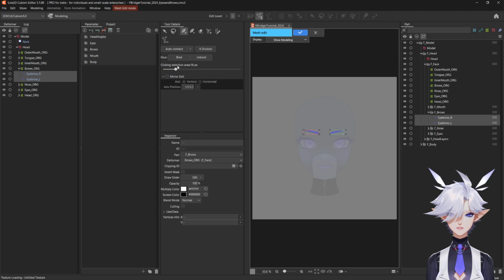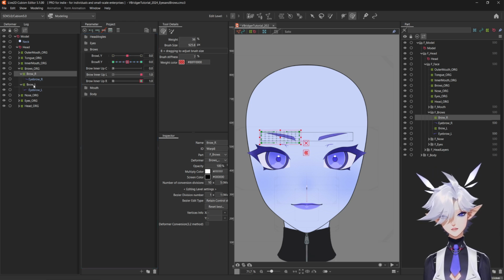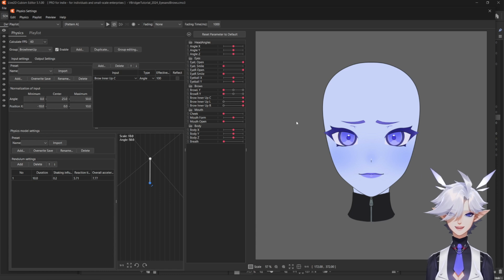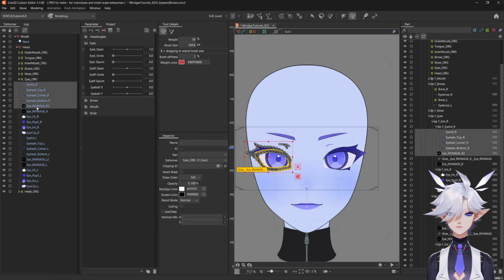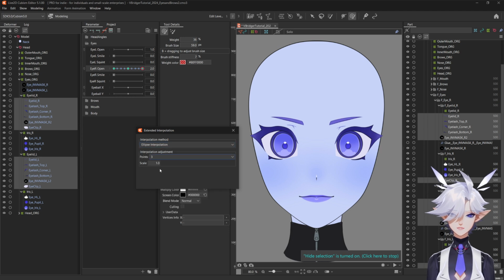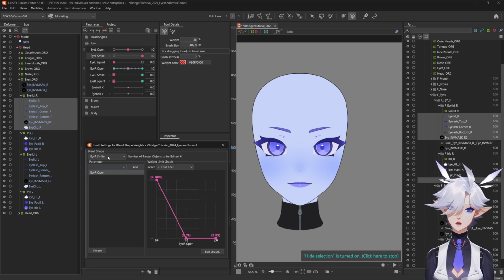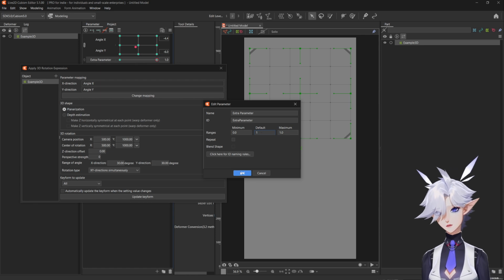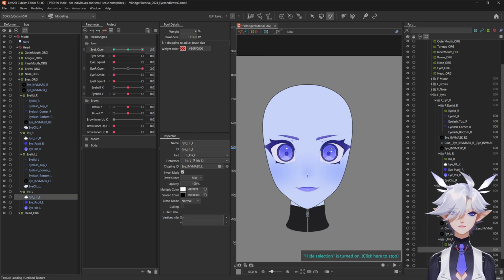Official VBridger Tutorial (2024) Pt.2 - VBridger Eyes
Transcript is WIP- I'll correct the Eng Subtitles later so the video isn't delayed any further.
00:00 : Intro
00:39 : Meshing Setup/Eyebrows
2:57 : Adding Warp Deformers to Eyebrows
3:13 : Editing Eyebrow Parameters
4:03 : Setting Eyebrow Keys
4:06 : Brow Y
4:45 : Smooth Brush Explanation
4:54 : Brow Y - Motion Explanation
5:30 : Brow Inner Up Left/Right
5:56 : Brow Inner Up Physics Control
7:10 : Normalizing Physics Output
7:35 : Increase and Decrease Output Explanation
8:20 : Limiting Blendshape Weights
9:10 : Brows Working Properly
9:49 : Eye Section + Meshing
10:27 : Inverse Mask Meshing
10:42 : Inverse Mask Glue
11:24 : Timelapse Eye Meshing (No Audio)
13:16 : Edit Eye Parameters
13:45 : Create Eye Warp Deformers
13:51 : Keying Eyelash Blink
15:20 : Keying Eye Mask Blink
17:12 : Eye Wide Shapes + Blend Paste Explanation
18:10 : Correcting Blend Paste Issues
18:38 : Extended Interpolation + Issue Correction
19:30 : Check Eyebrows Down with Eyes Wide for Overlap
20:00 : Correcting Overlap
20:48 : Adding Brow Inner Up to Eyelids
21:00 : Iris Position while Blinking
22:05 : Eye Smile Keying
22:15 : Eye Squint Keying
22:24 : Eye Blendshape Weights
23:30 : Eye Look Section
23:35 : Apply 3D Rotation Expression Tool Introduction + Important note
24:40 : Using the 3D Tool for Right Eye
25:55 : Copying Settings + Left Eye
26:15 : 3D Menu Multi-Edit
26:40 : Multiple Parameter Technicalities with the 3D Menu Example
27:54 : Back to Bridgit
28:40 : 3D Angle Range
29:15 : Eye Wide Look Directions
29:30 : Return Eye Open Default to Proper Value
29:40 : Return Iris EyeOpen Keys to Left Parameter
29:50 : Eyelids Directions
31:00 : Final Check
32:10 : Outro

VBridger Discord: Join the Community!

Special Thanks to Baxter (@BaxterBragi on X) For helping remaster my shitty audio!

As well as everyone who helped me make the video better before release: